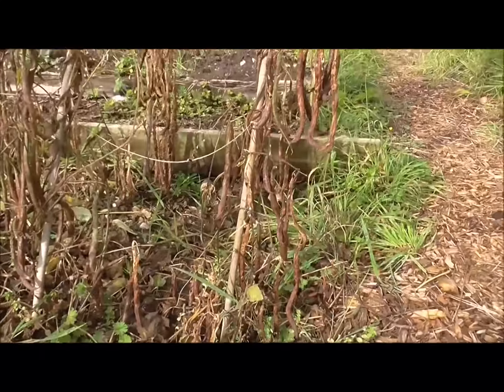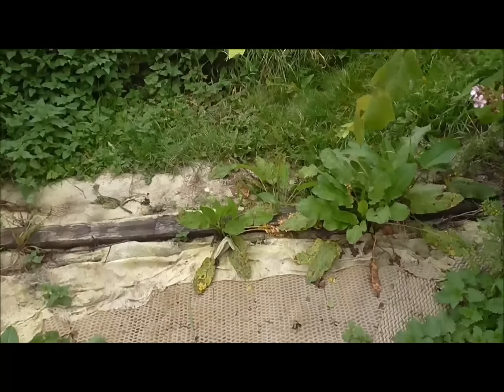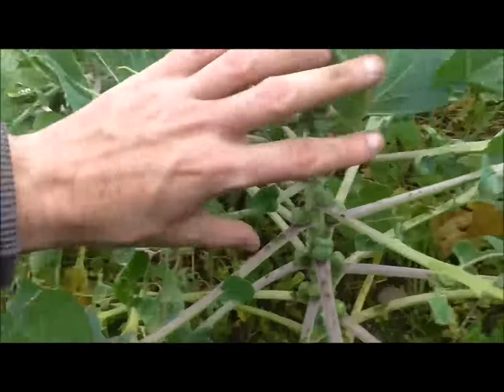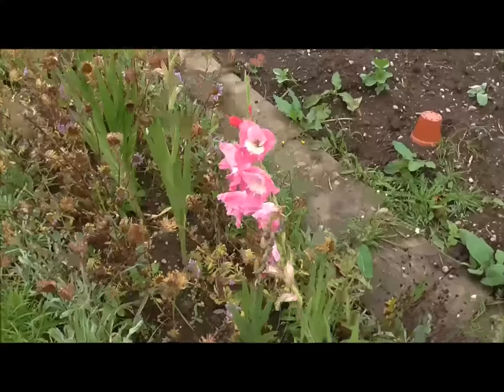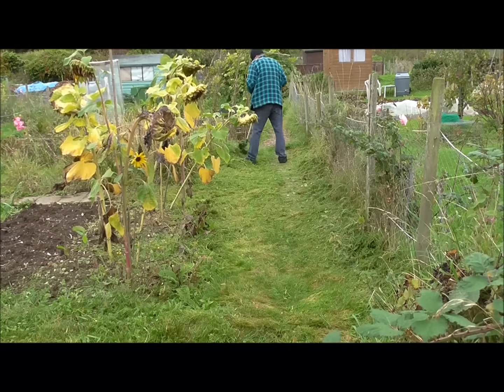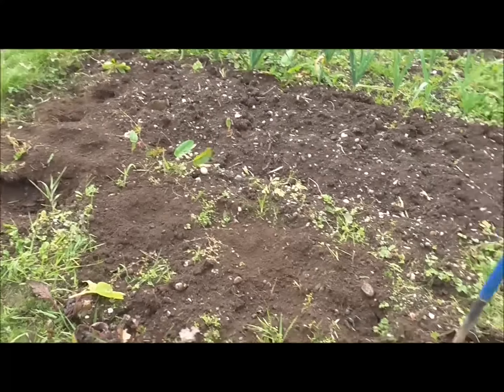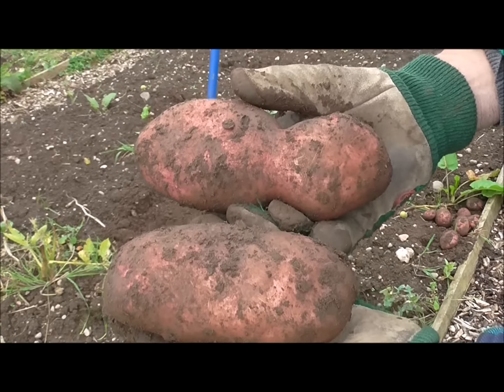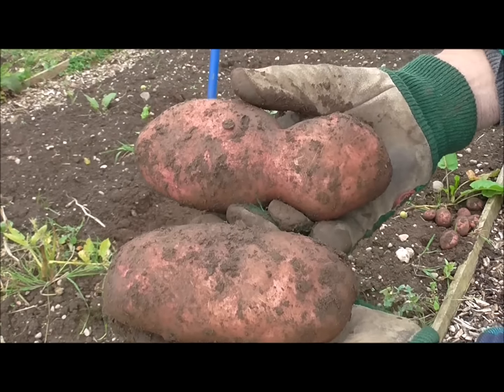Allotment Grow How - Autumn on The Plot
This week on Allotment Grow How we have a look around the plot, harvest some crops and put the first of the allotment beds to sleep for the winter.